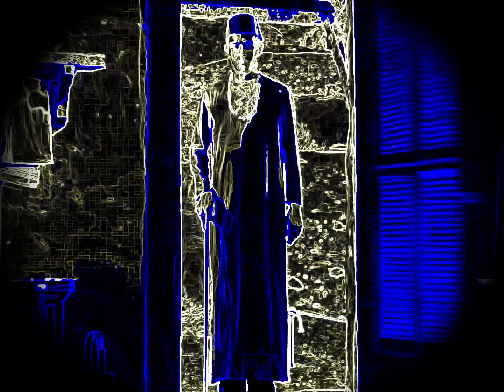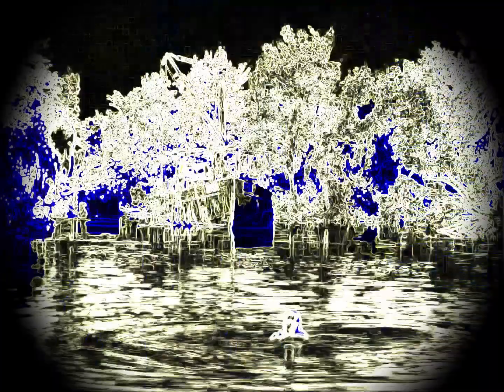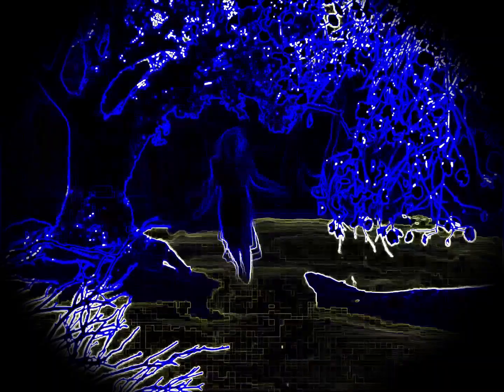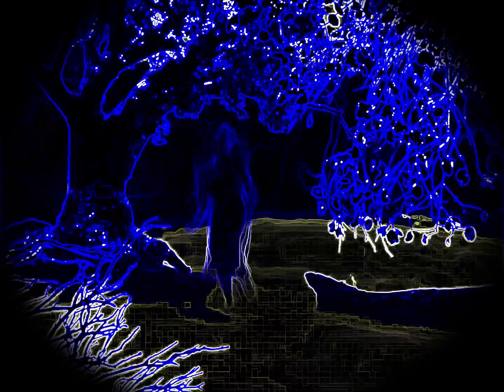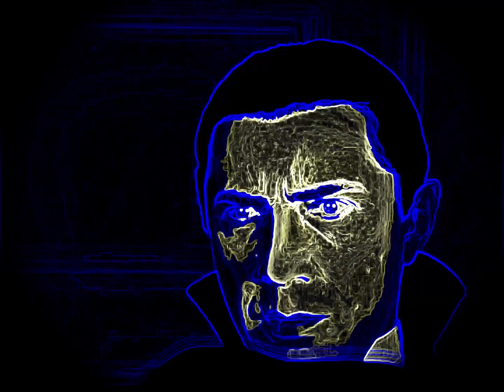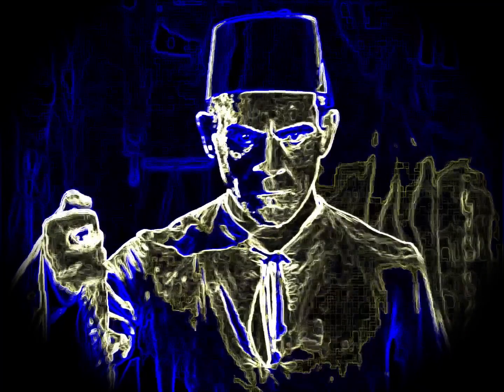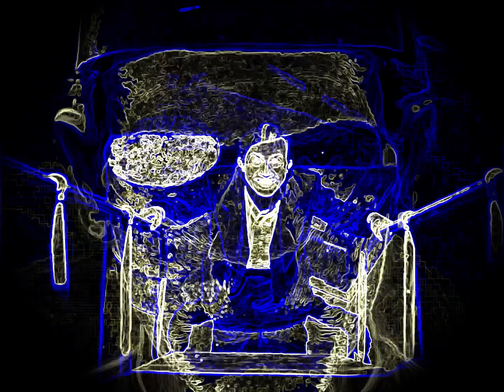Vitskär Süden - "Thriller" (Official Music Video) | Ripple Music - 2023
L.A. prog-doomers Vitskär Süden began experimenting with a cover version of Michael Jackson's monumental "Thriller" a few years ago during the recording of their second album The Faceless King, although most of the band didn't realize it. "I launched into my vocal/bass take on "Thriller" around Halloween during a jam session and the guys joined in but had absolutely no idea that's what they were playing," says Martin Garner. "They thought I was just improvising like I usually do when we're writing." Later, upon realizing what had emerged, the band decided to record the cover in proper Vitskär fashion as a Halloween treat for fans.

"We developed an approach to the track that was something along the lines of 'a slo-mo trip to a seedy strip club with David Lynch,'" says Garner. "That told us everything we needed to know."

Vitskär Süden's third album, as yet unnamed, will be released in 2024 on Ripple Music.

Vitskär Süden is:
Martin Garner - vocals, bass, synth
Julian Goldberger - guitar
Christopher Martin - drums
TJ Webber - guitar

Produced by Vitskär Süden and Don Cento
Mixed by Don Cento at CenTones, Austin, TX
Mastered by James Driscoll